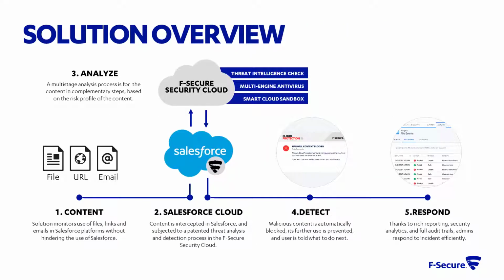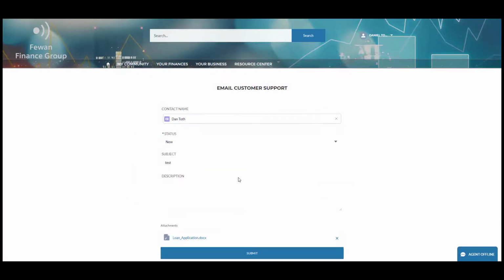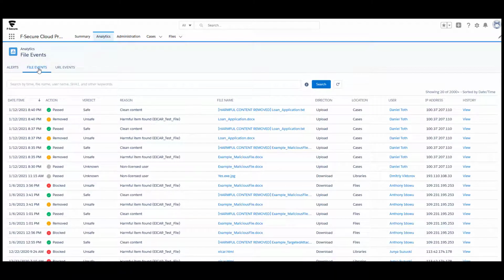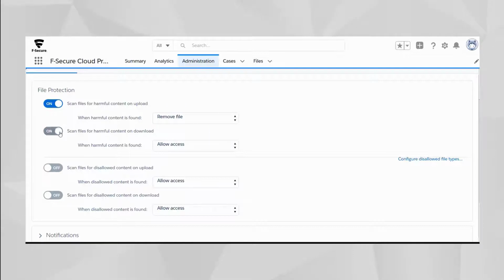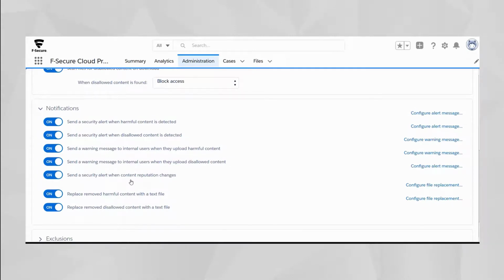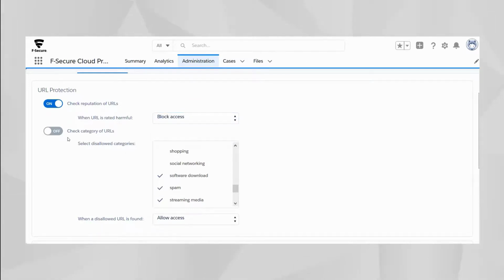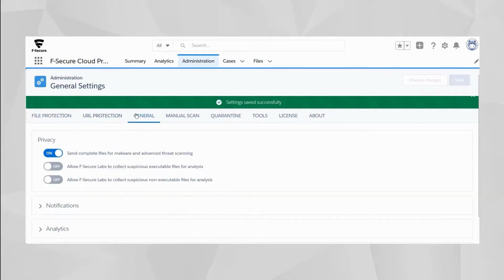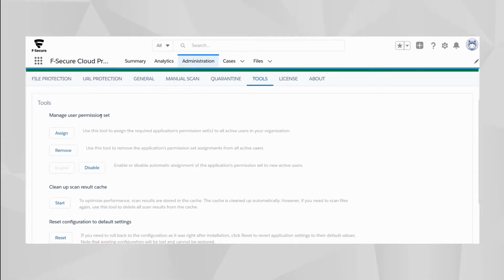WithSecure™ Cloud Protection for Salesforce Demo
WithSecure™ Cloud Protection for Salesforce is designed to prevent attacks via files and URLs uploaded to Salesforce cloud. Designed together with Salesforce, WithSecure™ Cloud Protection for Salesforce complements the native security capabilities of the Salesforce platforms.

PROTECT YOUR CLOUD
Protects your organization against attacks utilizing malicious files and URLs that users upload to Salesforce.

MORE THAN ANTI-VIRUS
With our pioneering cloud-based technologies, we are able to leverage real-time threat intelligence, smart cloud sandboxing and more to ensure efficient response to threats.

EASY TO DEPLOY AND MANAGE
Thanks to cloud-to-cloud integration between Salesforce and WithSecure™ Cloud Protection for Salesforce, no middleware or expensive IT deployment projects are needed.